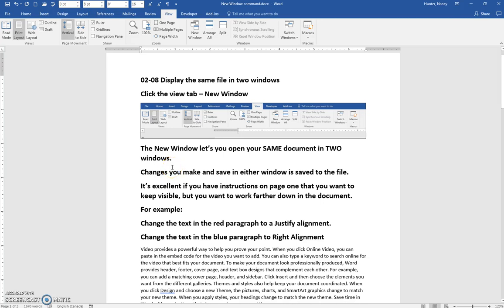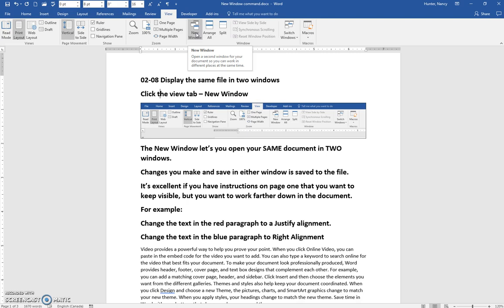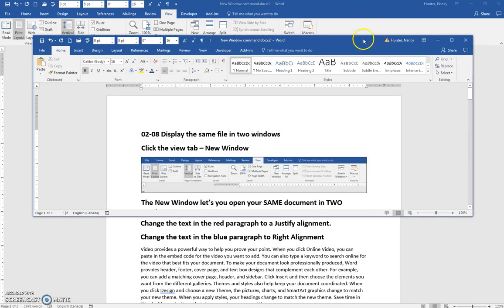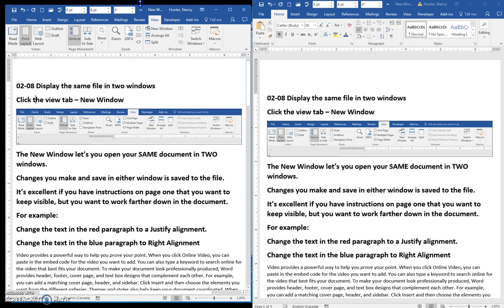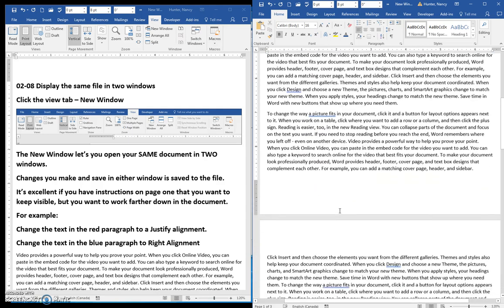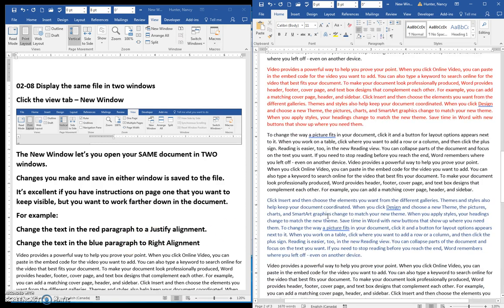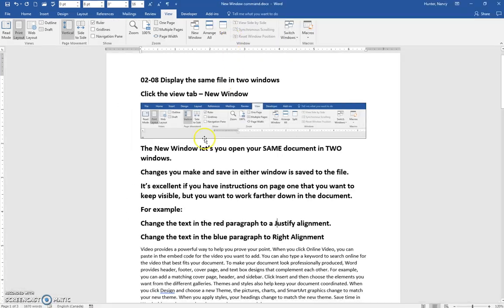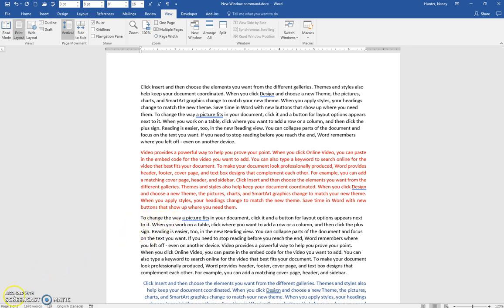02 -08 Display the same file in two windows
You can see the same file in two windows, and work in different places at the same time.